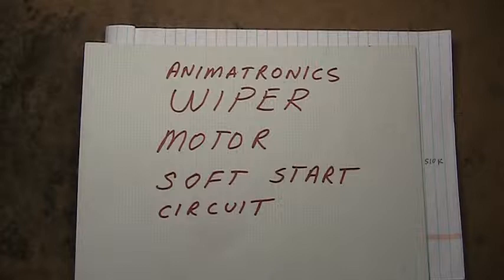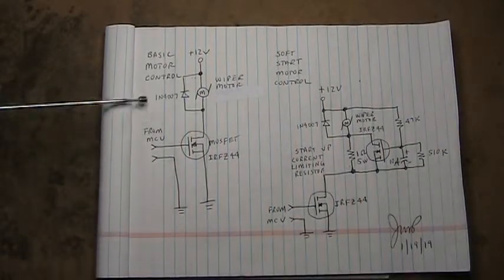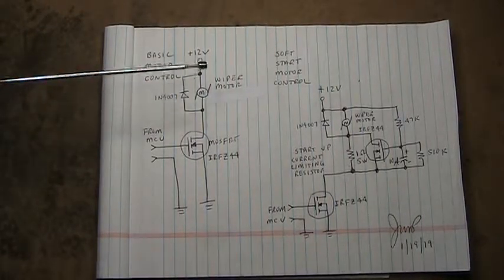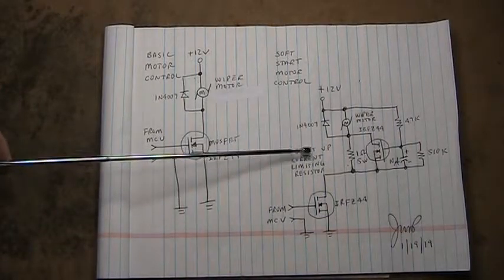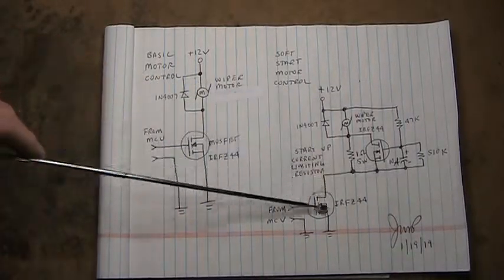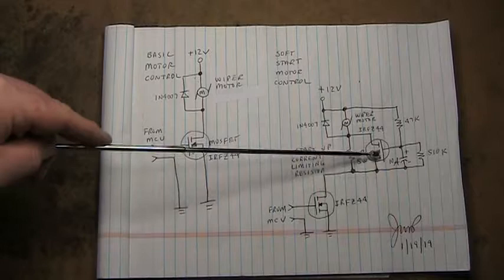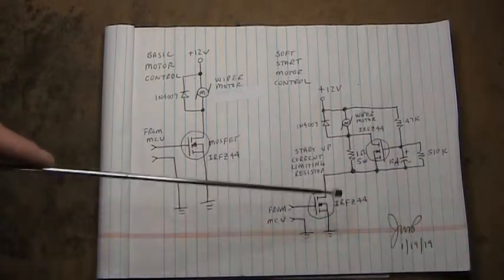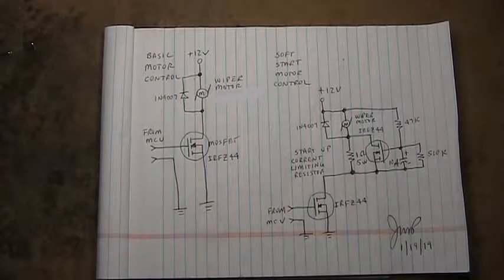Wiper Motor Halloween prop controller soft start circuit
This circuit was designed and built by me to allow use of an old 1960s vintage wiper motor that had a high starting surge current that would cause an ATX PC power supply to shut down due to over current protection.   This circuit allowed me to use the motor and the ATX power supply in the end.   I show the schematic of a basic mosfet motor drive circuit and then show how I modified it to be a soft start circuit.   This circuit controls the maximum start surge current draw of the motor for about a half a second to let it get up to 90 percent speed.  Then the circuit removes the current limiting after that time frame to run and draw its running current which could be 20 to 30 times less than starting surge current.  Surge was limited and the power supply kept humming along.   This circuit was used during 2108 Halloween season for a month in a Monster in a Box prop I built and it worked flawlessly the entire season.   See my Monster in the Box elsewhere on my channel.  Happy Haunting of Motor Hacking